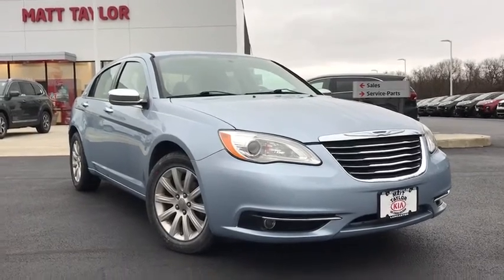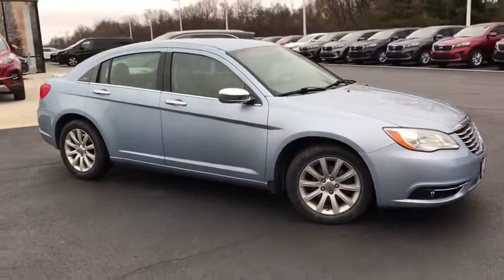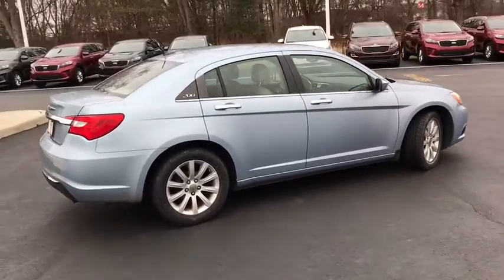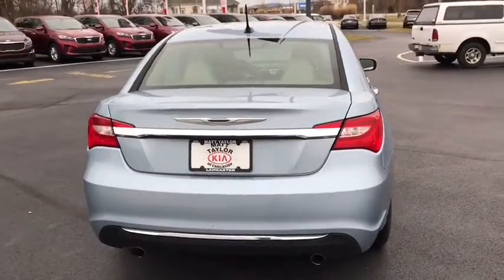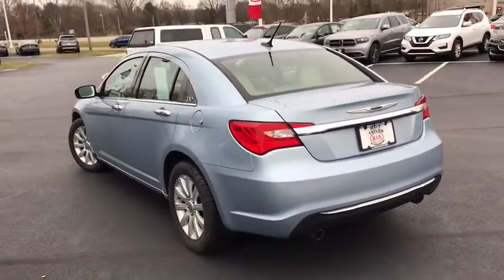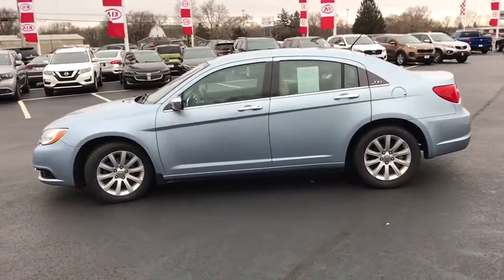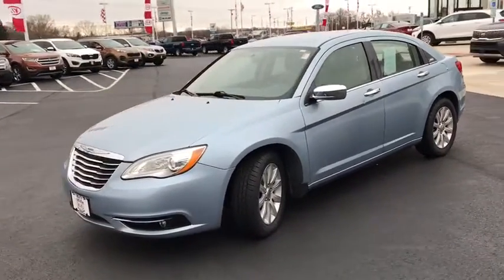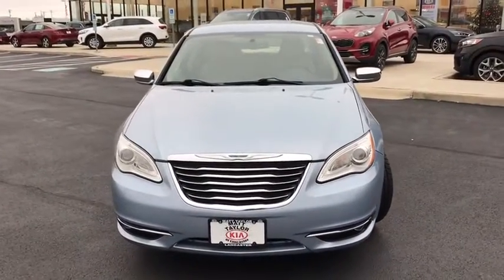2013 Chrysler 200 Columbus, Lancaster, Logan, Newark, Chillicothe, OH SL20140A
Used 2013 Chrysler 200 available in Columbus, Ohio at Matt Taylor Kia. Servicing the Lancaster, Logan, Newark, Chillicothe, OH area.

Recent Arrival!This 2013 Chrysler 200 Limited in Crystal Blue features: 3.6L V6 24V VVT 6-Speed Automatic FWDOdometer is 7716 miles below market average! 19/29 City/Highway MPGAwards:* Wards 10 Best Engines * 2013 IIHS Top Safety Pick * 2013 KBB.com Brand Image AwardsReviews:* If a powerful V6 engine European-inspired ride and handling and a lavish interior are at the top of your mid-size sedan shopping list the 2013 Chrysler 200 is tailor-made for you. The 200 Convertible offers seating for four and the only retractable hardtop in this price segment. Source: KBB.com* Lots of features for the price; strong V6 engine; composed ride and handling; available convertible model. Source: Edmunds